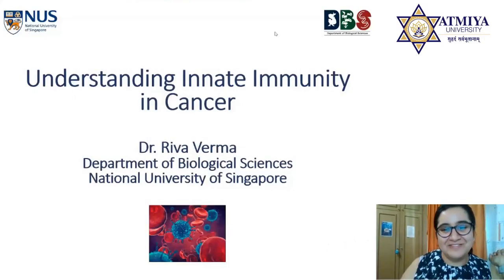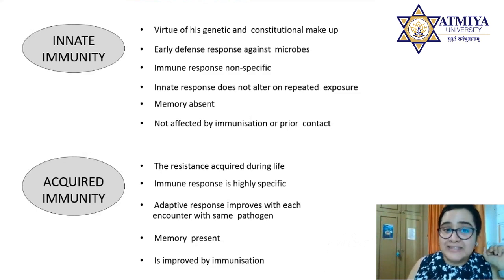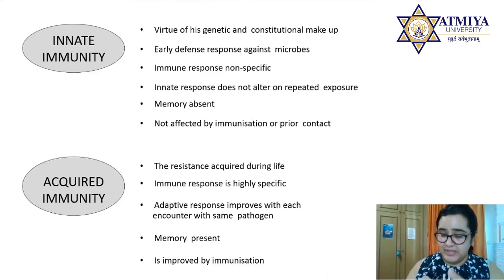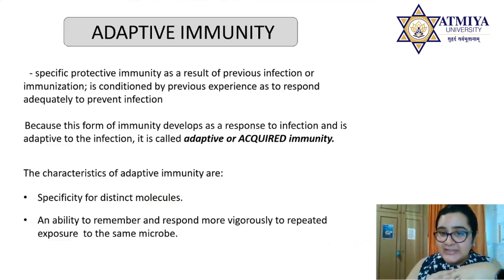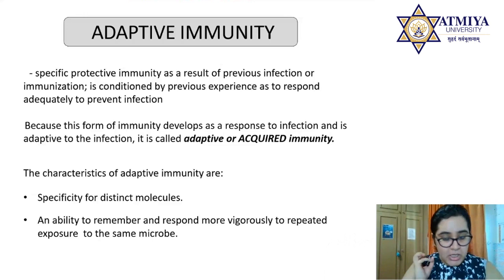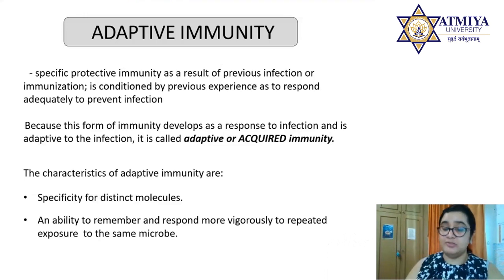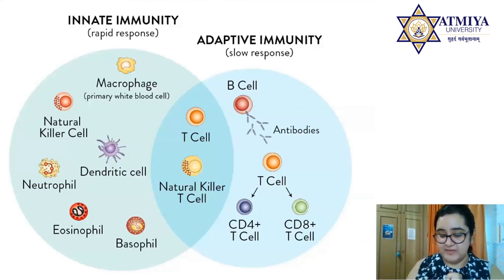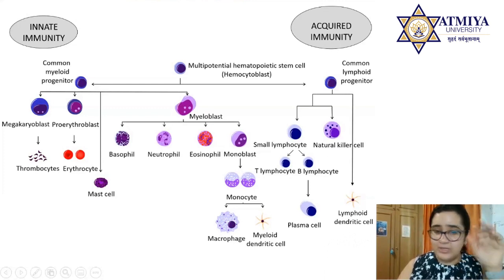Understanding Innate Immunity in Cancer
Give Your Mind Some Food For Thought With Topics That You Have Never Thought About. Understand How Our Body Works With An Expert Speaker Dr. Riva Verma.